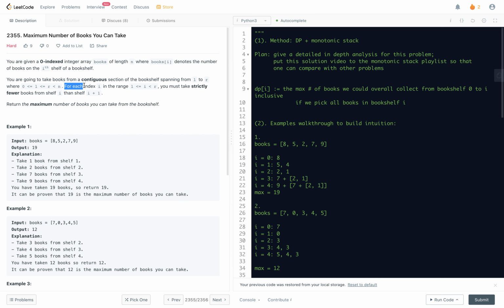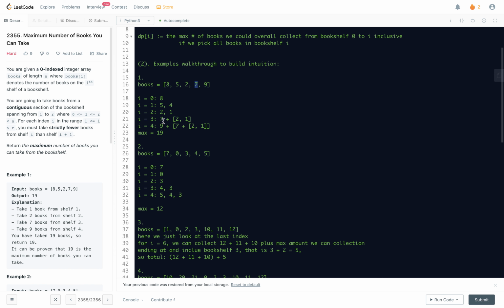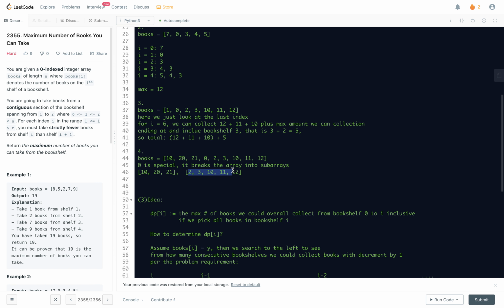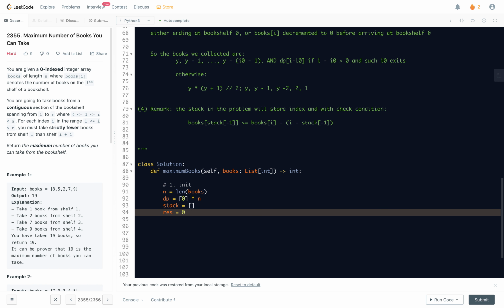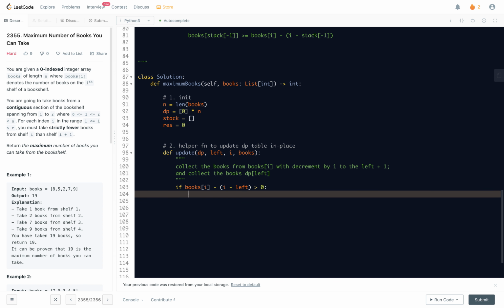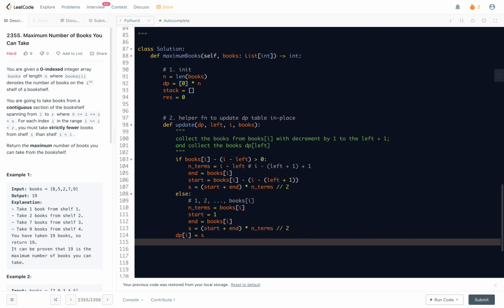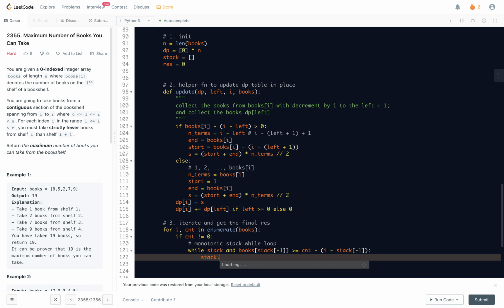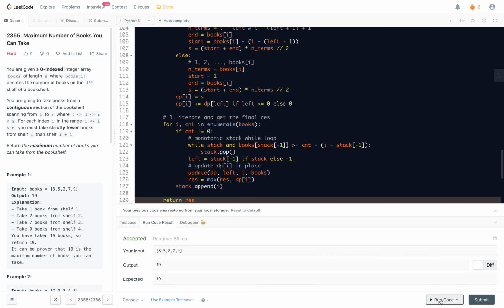Leetcode 2355. Maximum Number of Books You Can Take - monotonic stack and DP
See videos @codeyao9796  for other monotonic stack problems and analysis.
A Python "monotonic stack and DP" solution to Leetcode 2355 - Maximum Number of Books You Can Take.